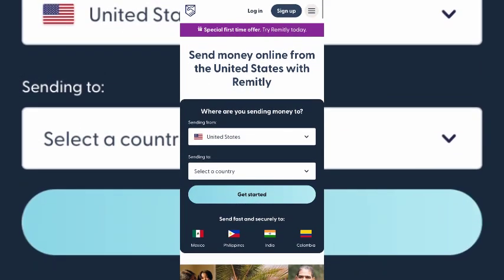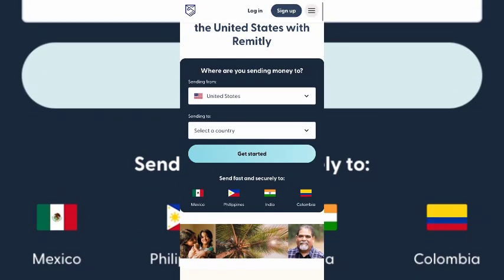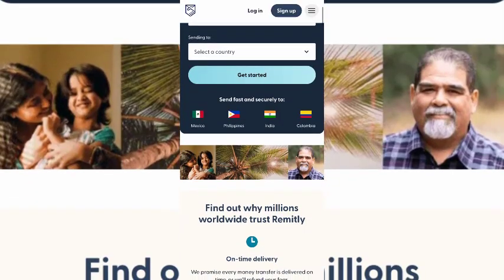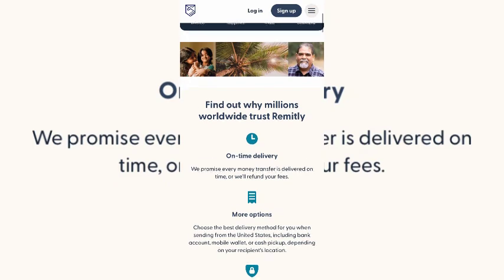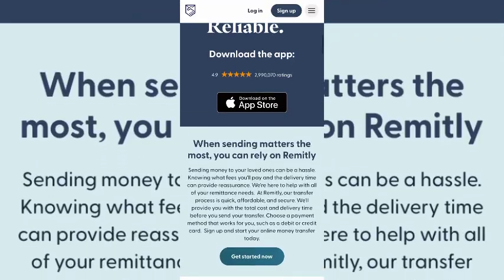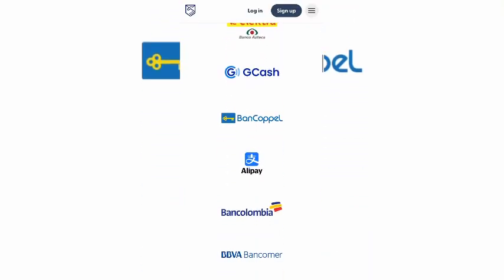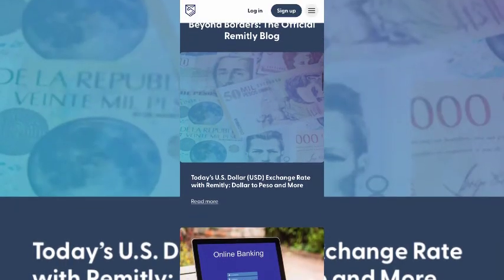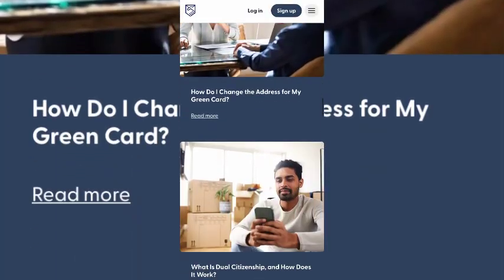How To Transfer Money From Australia To Indian Bank Account Through Remitly - Step By Step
In This Video, you will learn about How To Transfer Money From Australia To Indian Bank Account Through Remitly - Step By Step